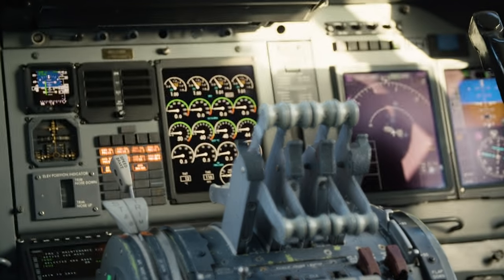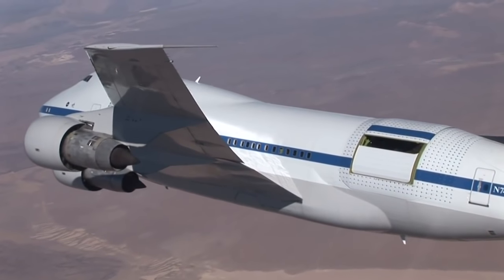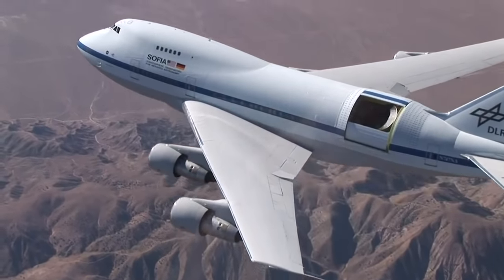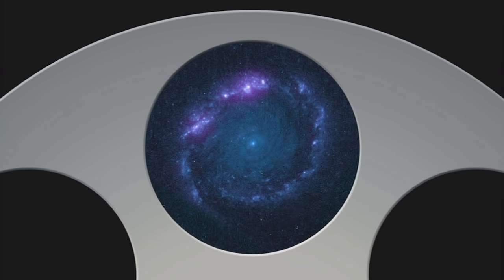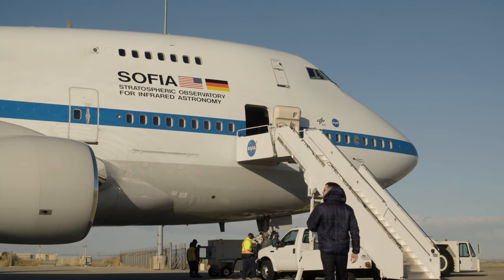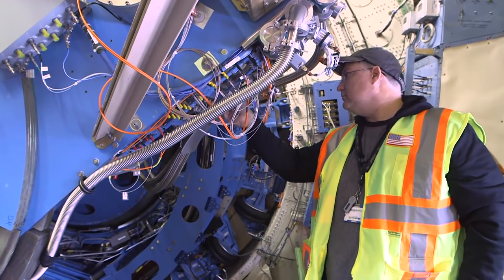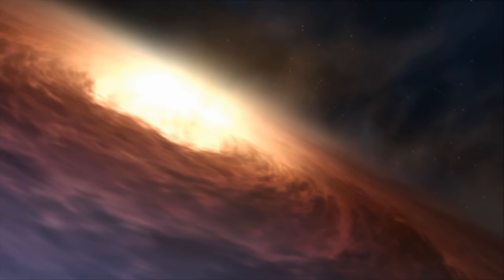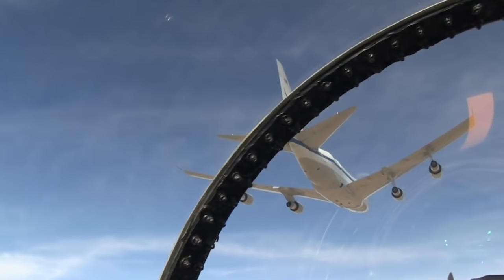Climb Aboard a Boeing 747 That NASA Turned Into the World's Biggest Flying Telescope | WIRED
To get the best space observations possible, NASA scientists fly around the world in a highly modified 747 carrying a giant telescope.